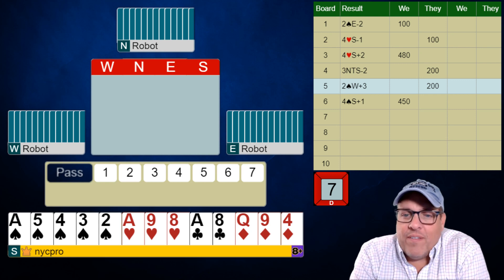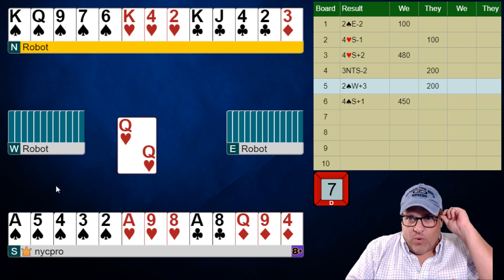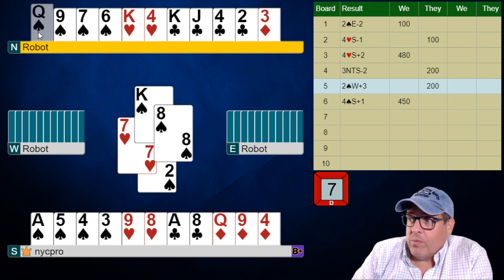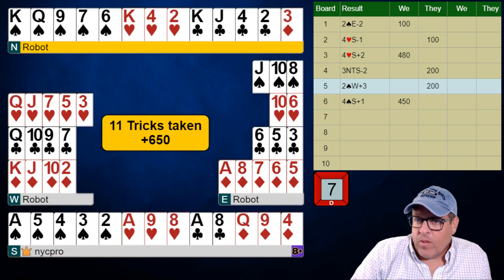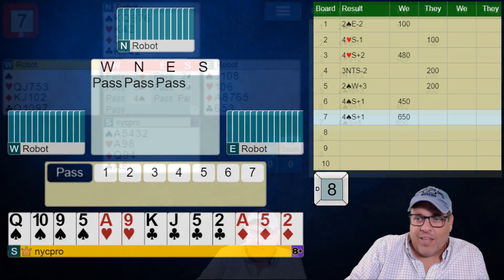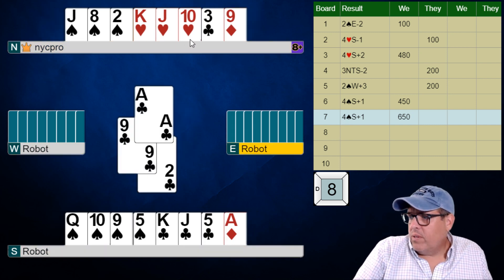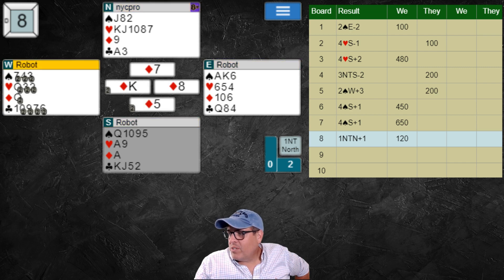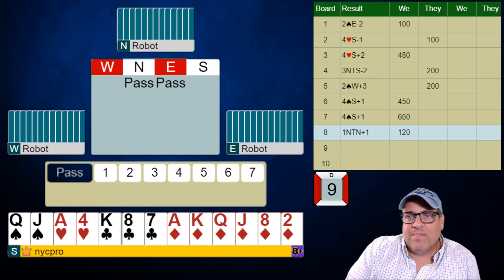THE WEEKLY CHALLENGE (Vol. 40 / Episode 4)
THE COMPLETE GUIDE;